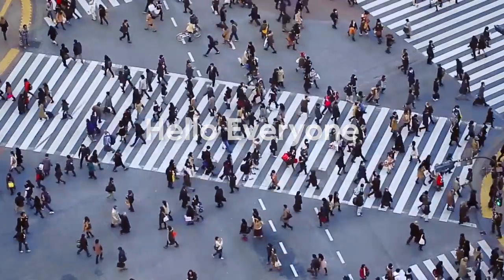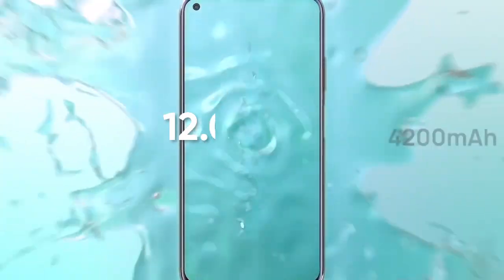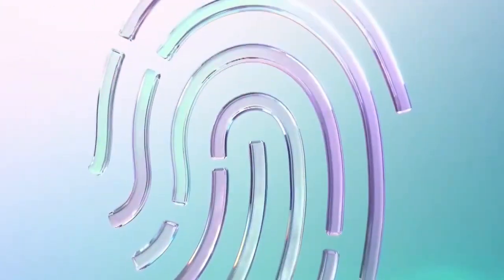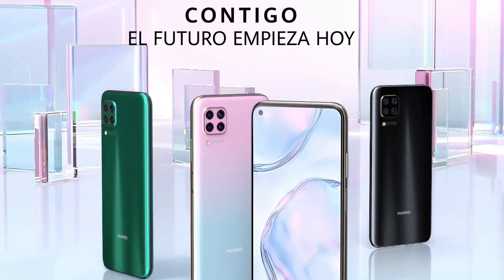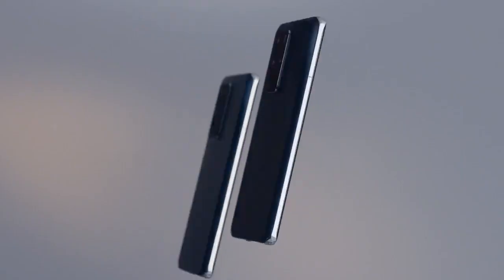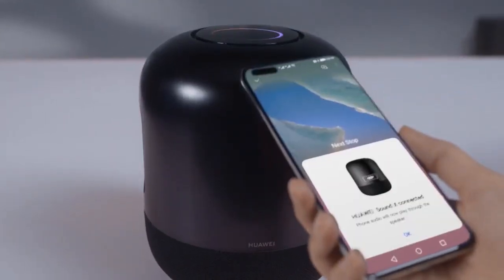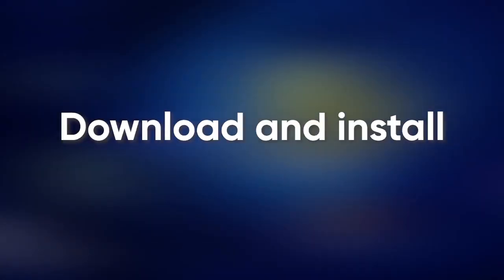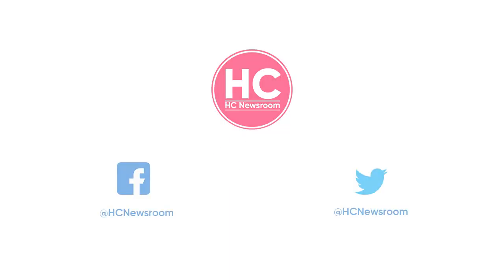EMUI 12 for Huawei Nova 7i🤩🤩🤩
Huawei is expanding EMUI 12 rollout for Nova 7i consumers that comes with EMUI 12 version 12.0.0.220 with an OTA update package size of 2.65 GB.